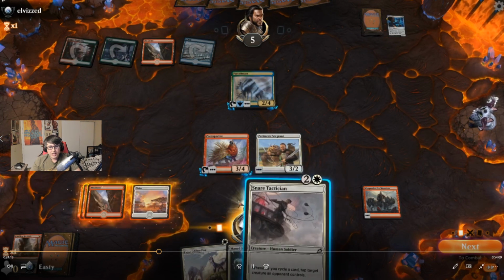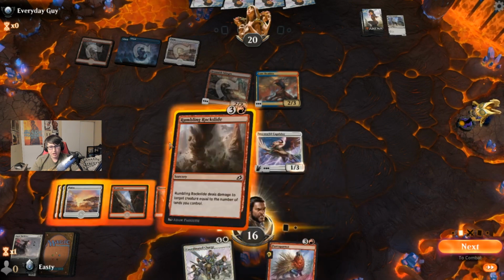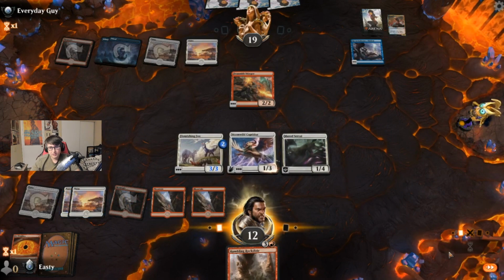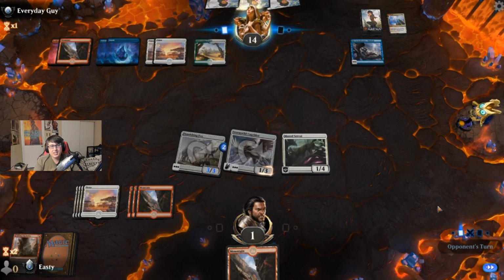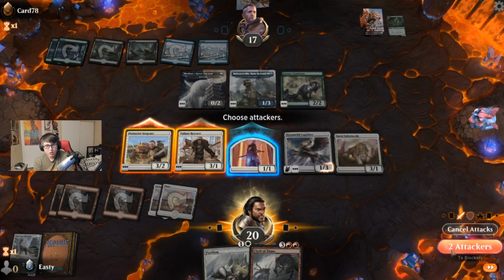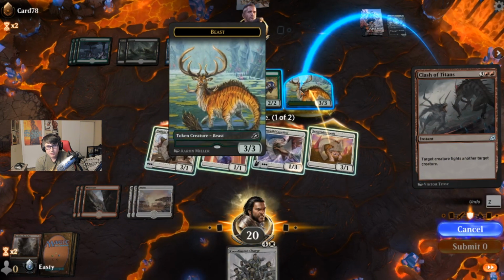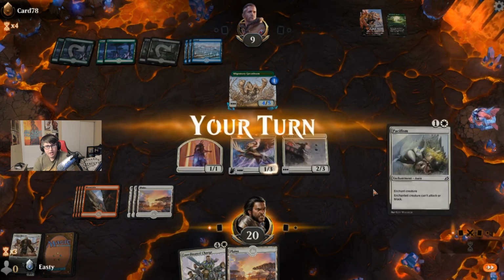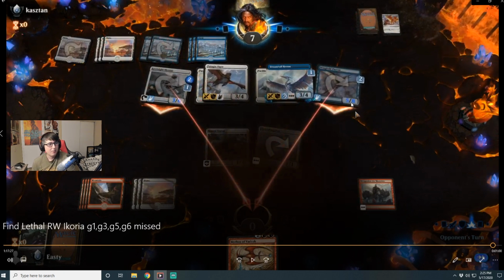Ways To Find Lethal Ep 8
This video covers games from a Red White aggro deck in Ikoria Premiere Draft on Magic Arena. The topics covered are how to draft decks to win, find lethal, how to think about aggo, why aggro is harder than control, and why if you miss lethal one time, it often causes you to lose the whole game.